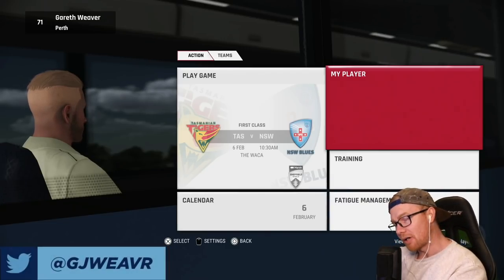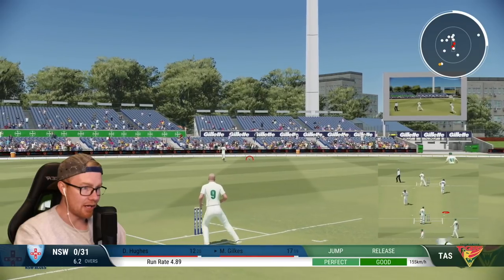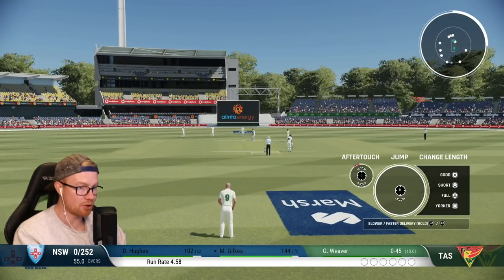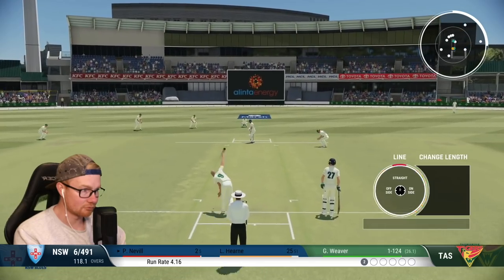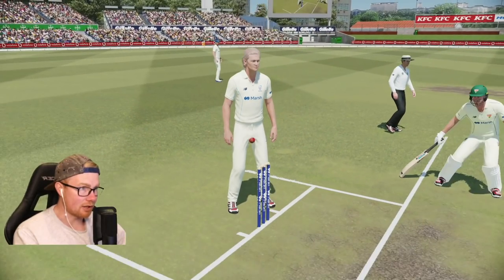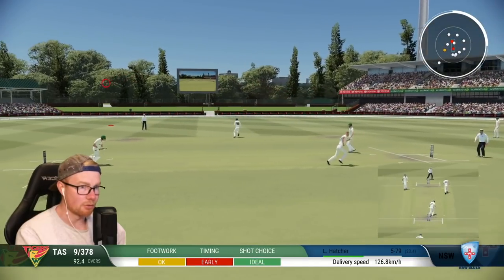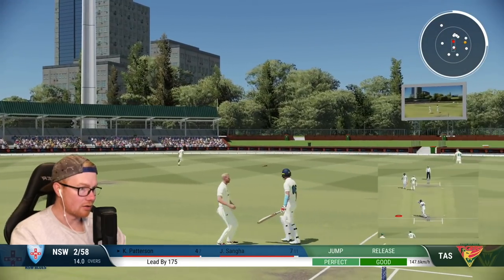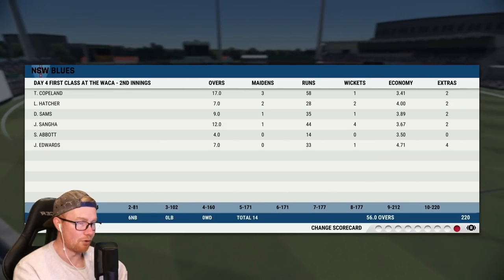CRICKET 22 | CAREER MODE #28 | FIRST CLASS DEBUT!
Hey team, and welcome to the 28th episode of this Cricket 22 career mode! In today's episode we finally make our First Class debut for the Tasmanian Tigers! Enjoy! xo

Playing on Veteran AI and Hard (Batting, Bowling, Fielding) difficulties.

Special thanks to the Elite Scenes members: SethWillson, Simon Wales, Ragnot Greymane, Josh Cook, Liam Hollick, Slxshing, Edstar, DanMeister94, Cribberto, Tony Moore, & Luke Kelly!

Huge thanks to the Marvellous Scenes members: Mythical_Flare, Dub, Rob Turnbull, William Kale, Joshua Mathewson, Archie Cutting, Aditya Katti, and David Chen!